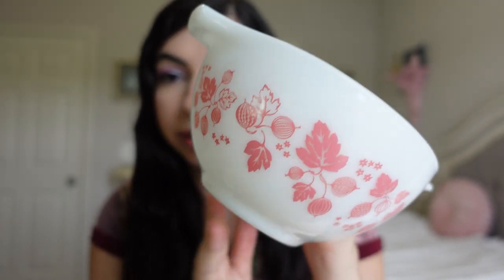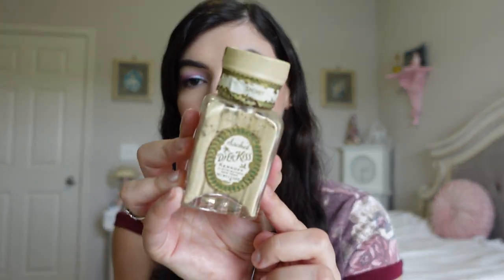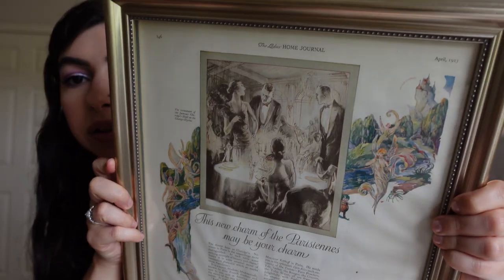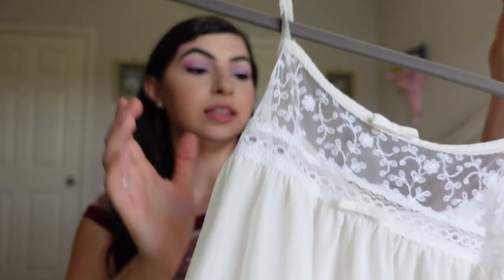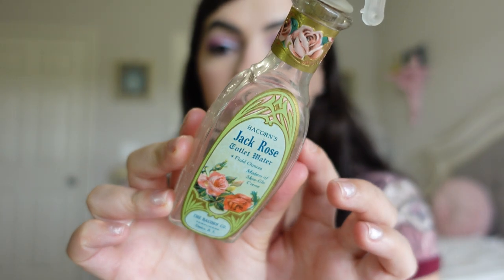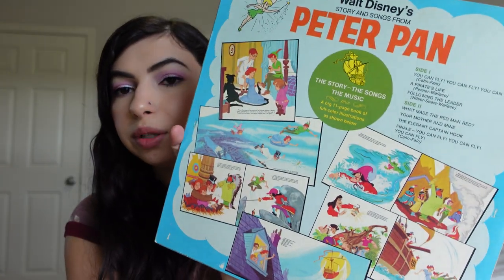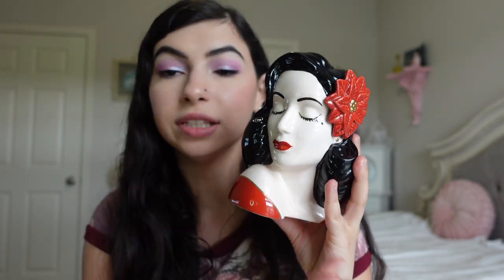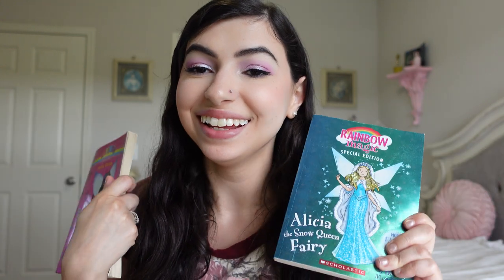Vintage Haul!!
Hi! I'm Shanny! I'm a licensed cosmetologist who loves all things makeup! Today I'm going to be showing you some vintage things I've bought in the last few months! I hope you enjoy! Have a great day!